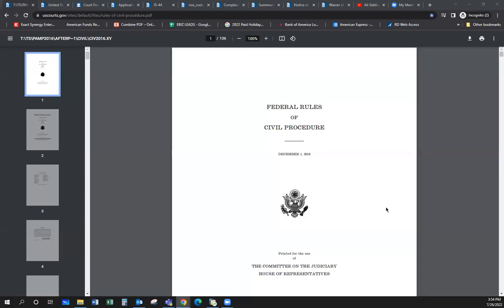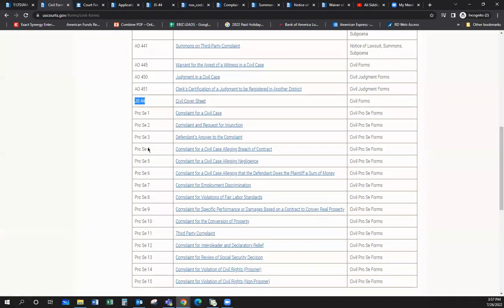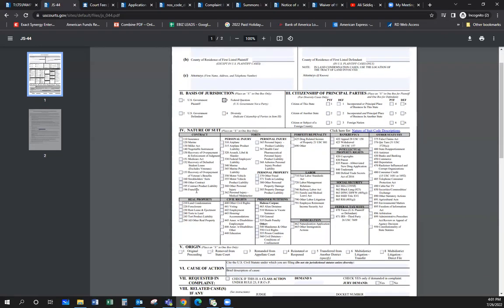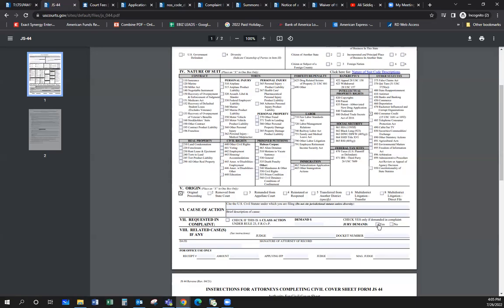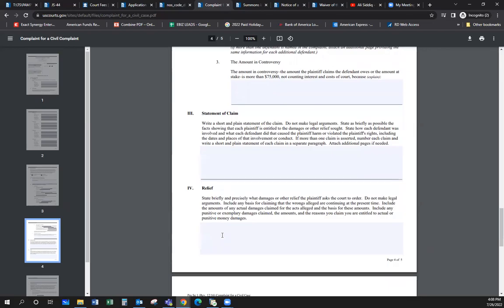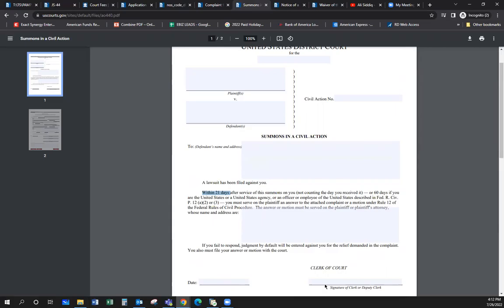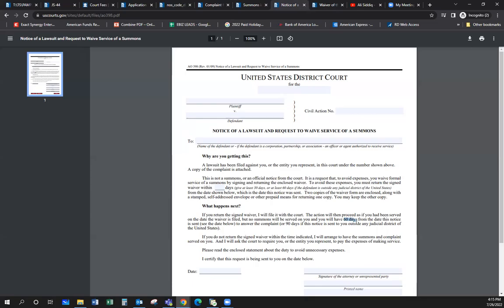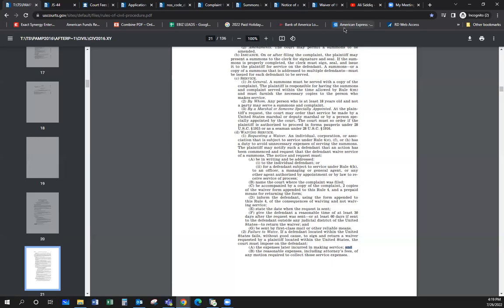File a Civil Complaint - Initial Steps to Commence an Action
Hey guys! These are the initial steps to commence an action; file a civil complaint.

Locate your Civil Local Rules for your jurisdiction.

Locate the Civil Cover Sheet, Application to Proceed in District Court Without Prepaying Fees or Costs, Complaint and Summons or Waiver of Service forms (and other forms)

Please remember this is not legal or financial advice so please do your own due diligence and research.